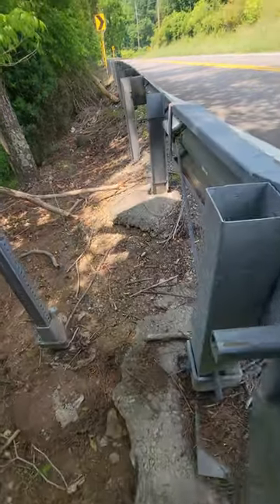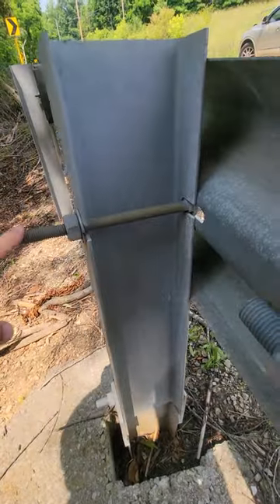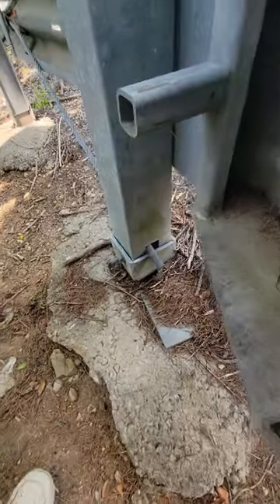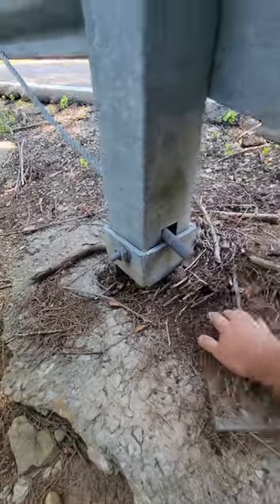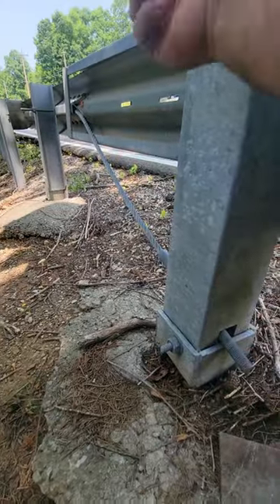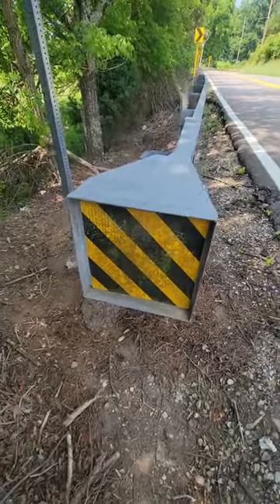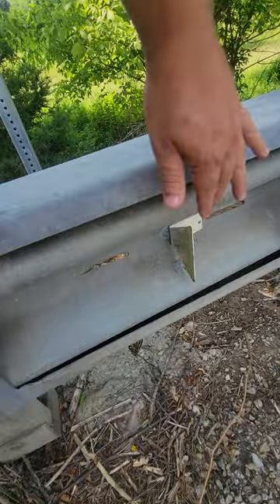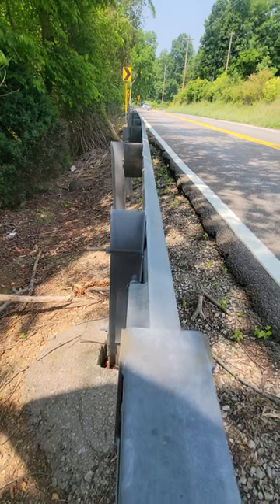I Found TWO Major Installation Defects on this Guardrail